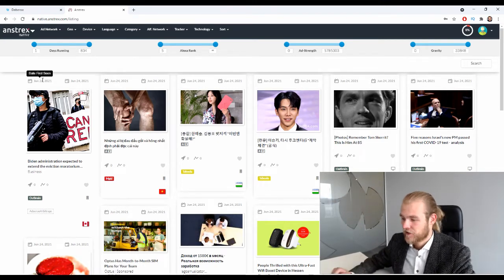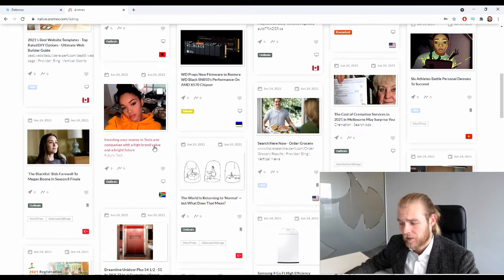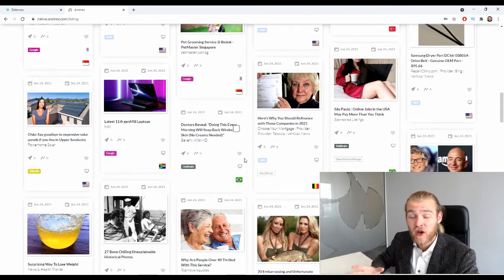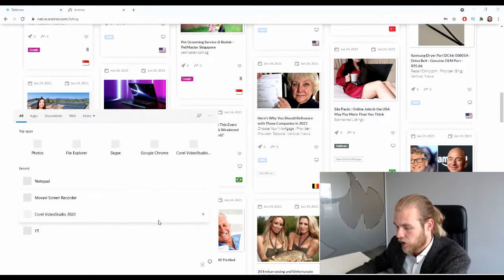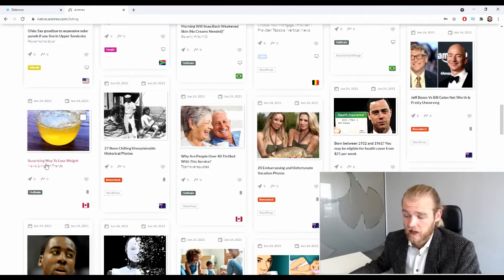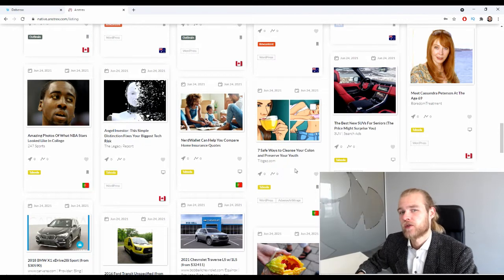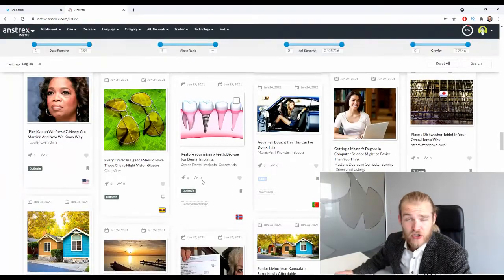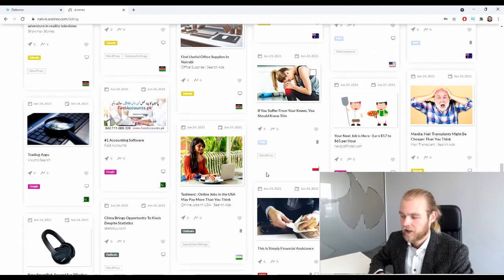How to Make Money with the Perfect Creatives for Native Ads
In this video, Deberoo coach Stanley Steen will show you how you can create the best Native Ads for your campaign.